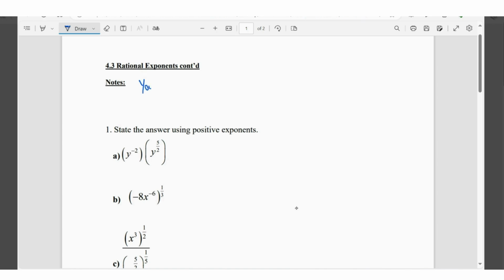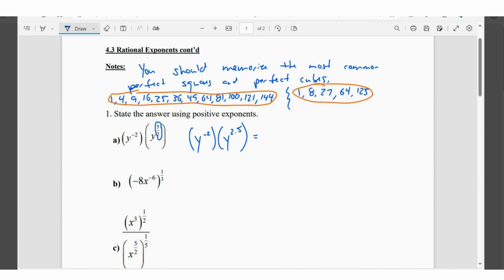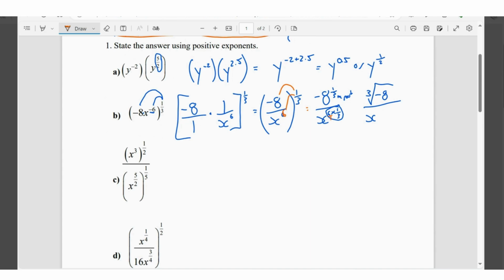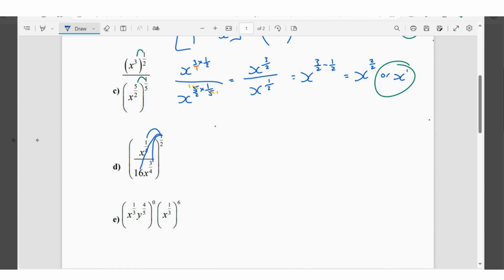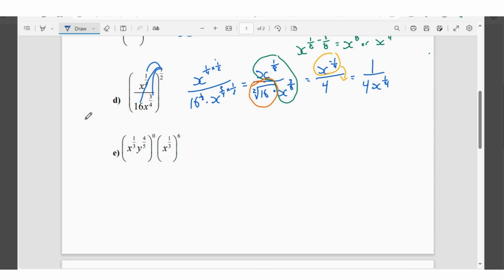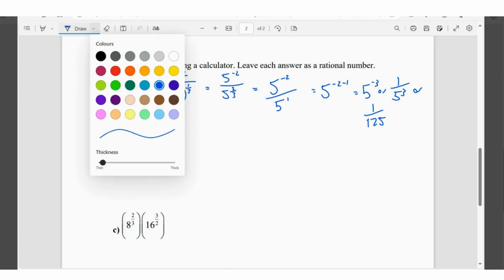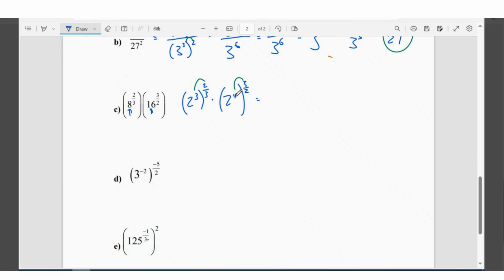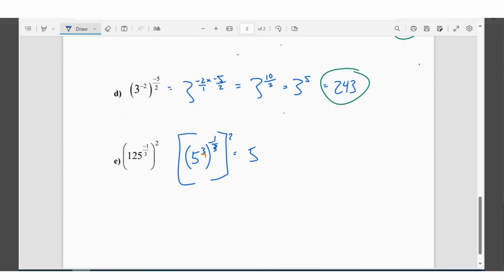4.3 Rational Exponents Con't